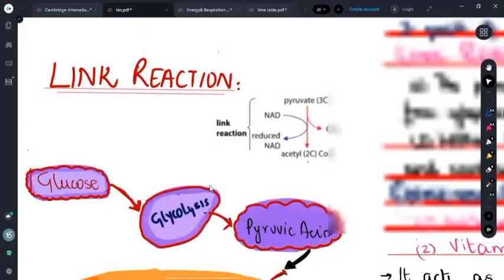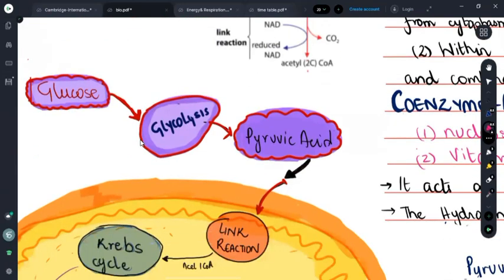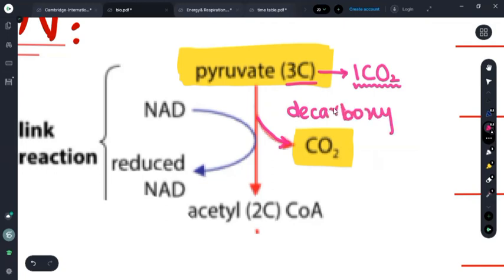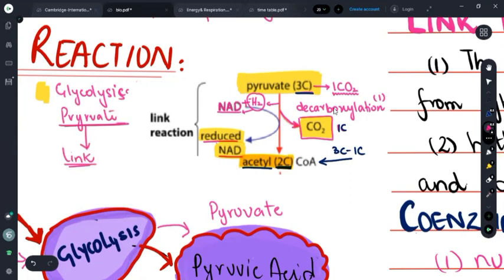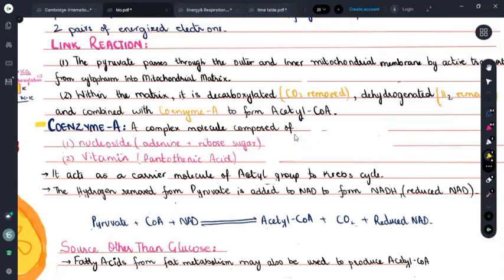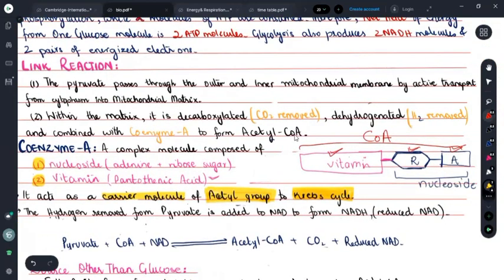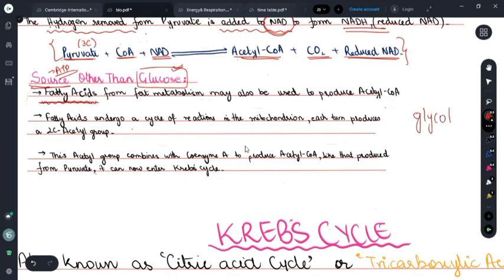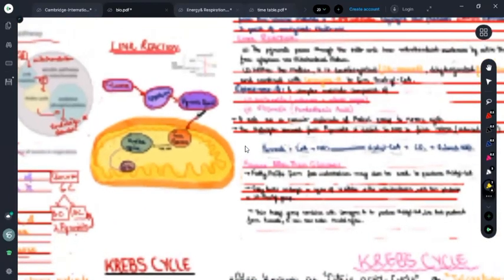Link Rxn | O/A level | glucose metabolism | ocr | wjec | wjec 2 | igcse | uk | IB | AP | Biology